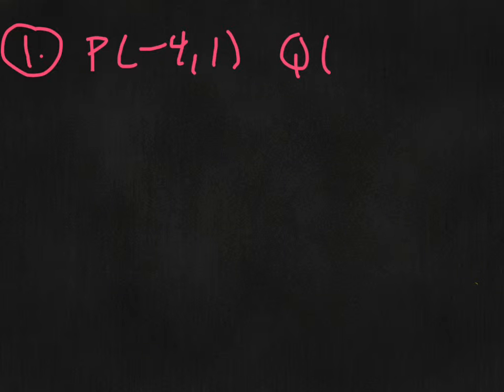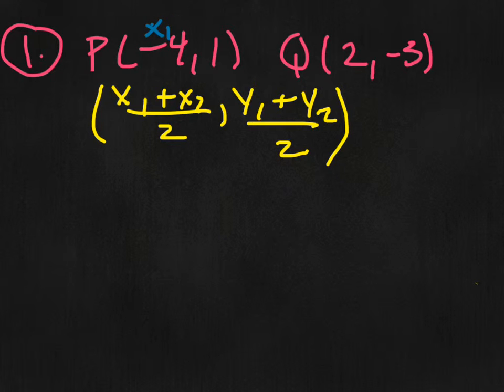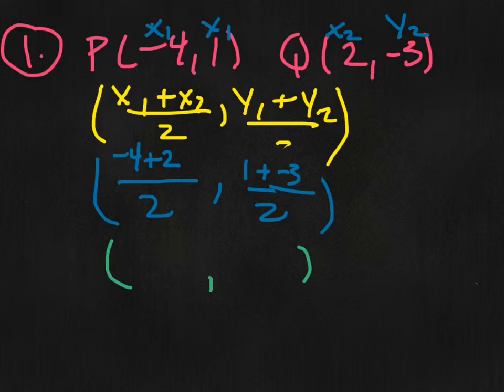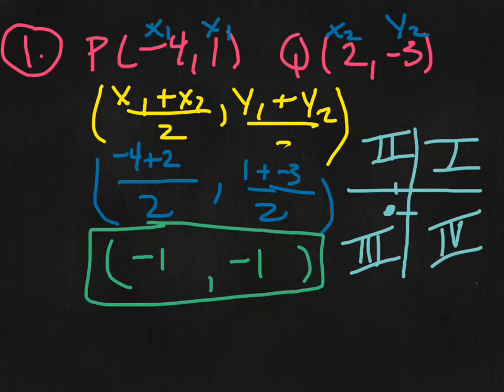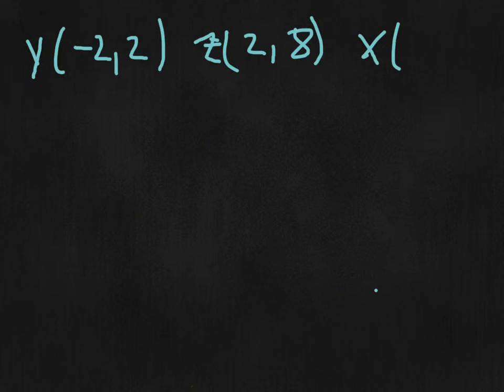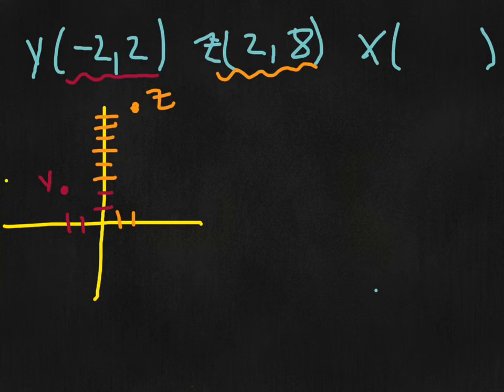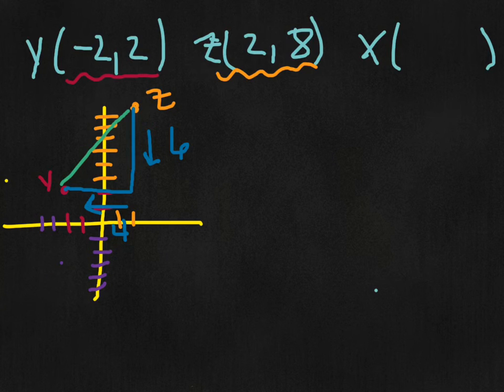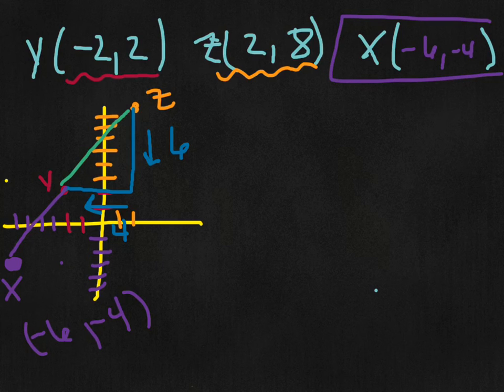Unit 1.3 Video